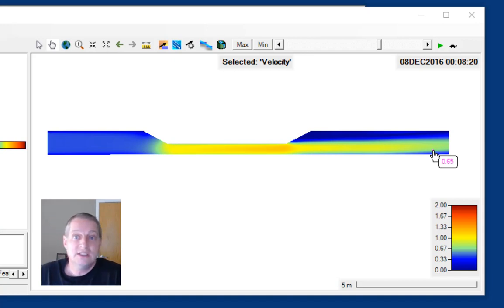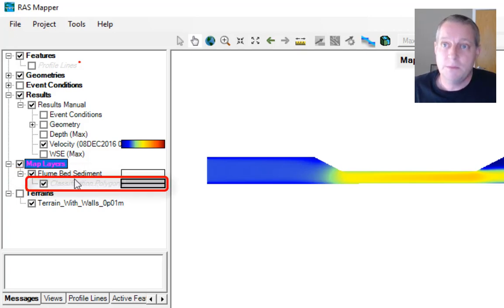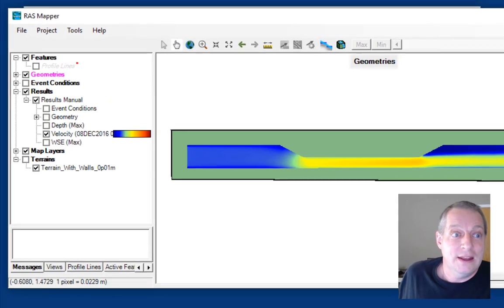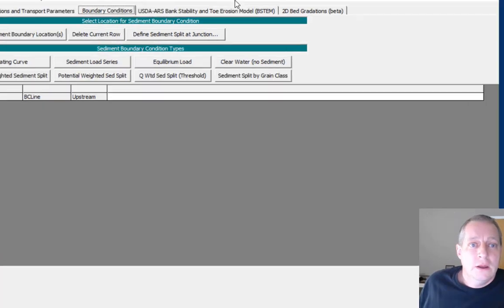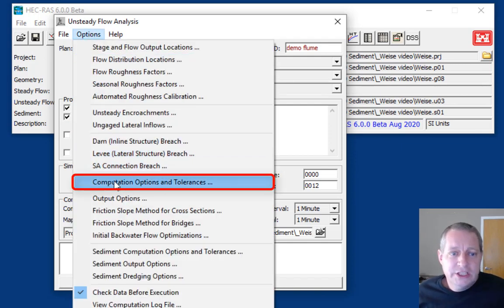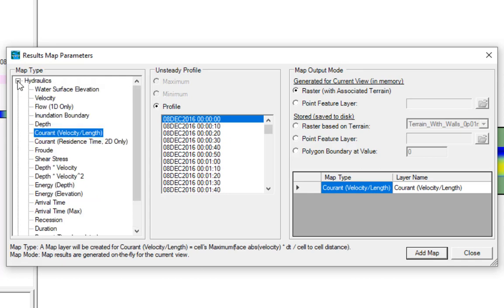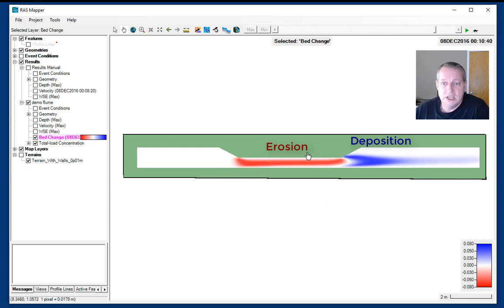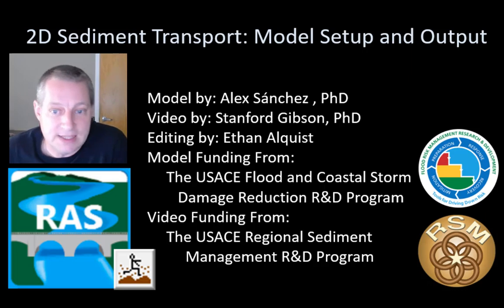HEC-RAS 2D Sediment Modeling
HEC-RAS now includes 2D sediment transport (and mud/debris flow - see other videos on this channel):

We actually have a few full length talks from a 2D sediment workshop we taught over on the HEC-RAS channel, and they are all listed here:

This video introduces the 2D modeling work flow and output